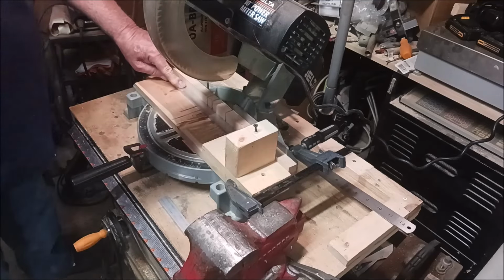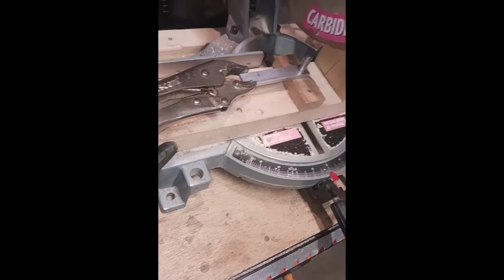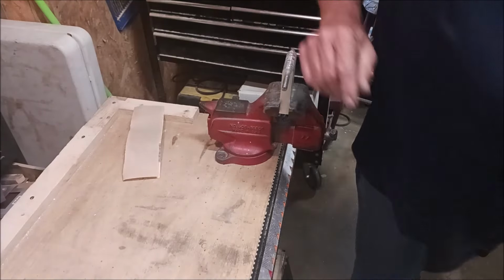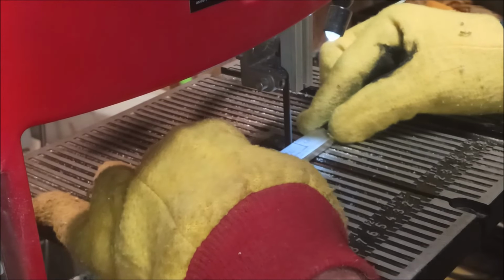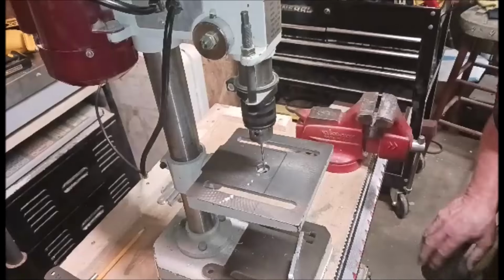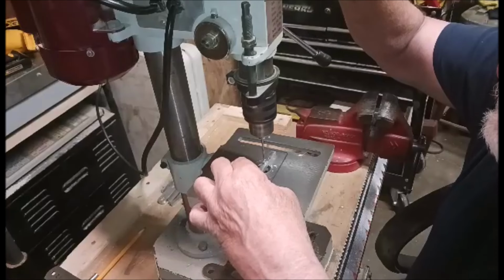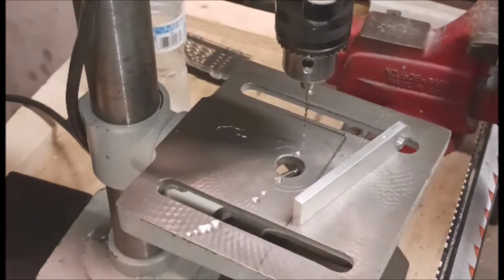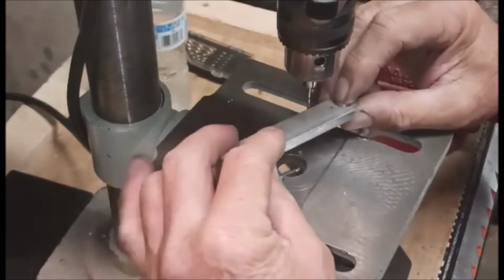Making A Pedal Steel Guitar Changer ( The Pull Fingers )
This is how I machine the pull fingers for my pull release pedal steel guitars.